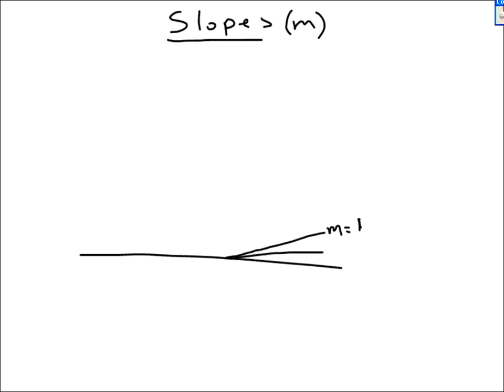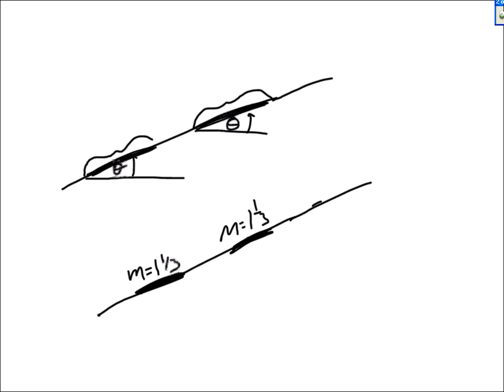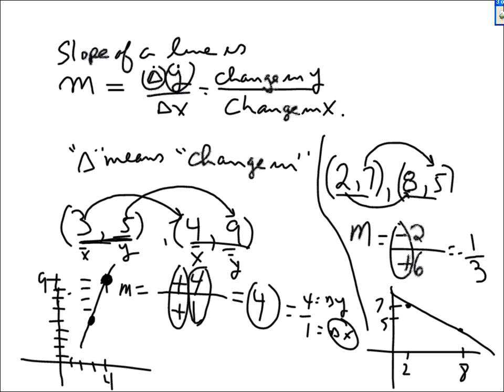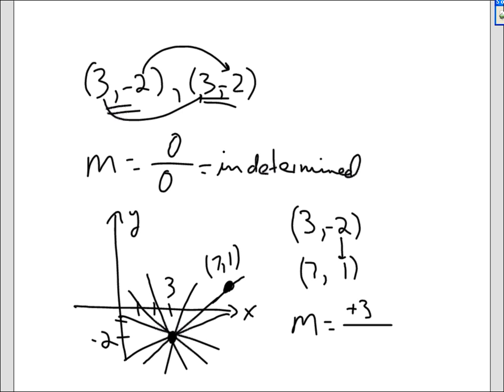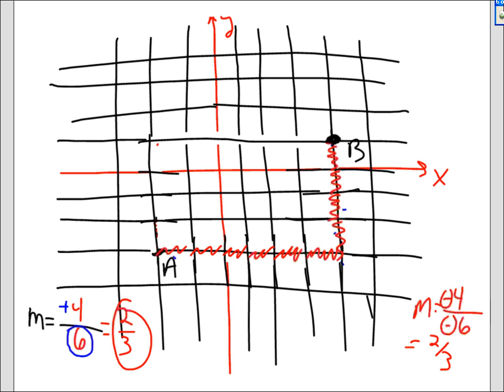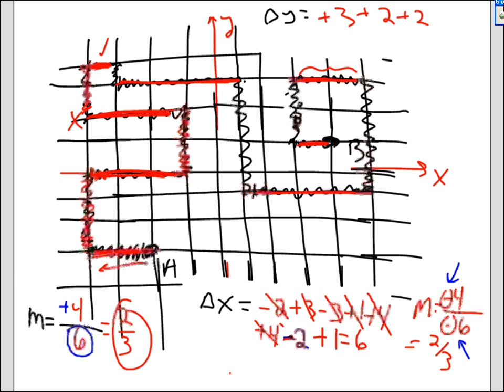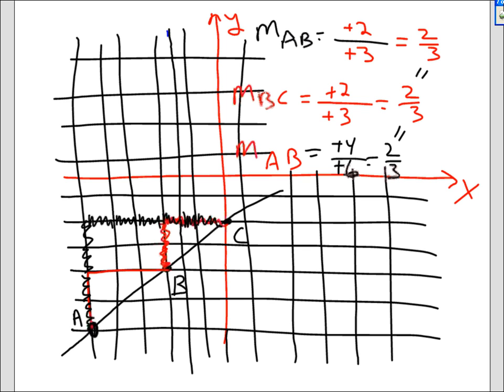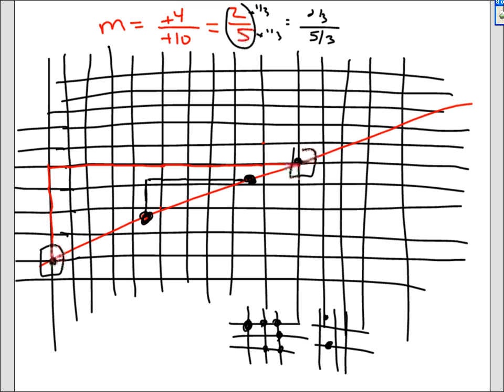Slopes by Free Academy